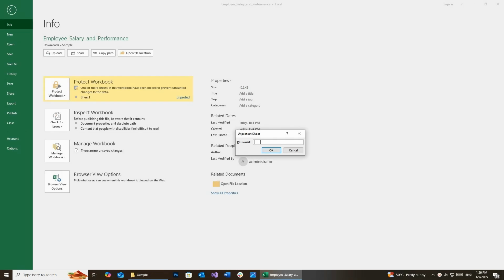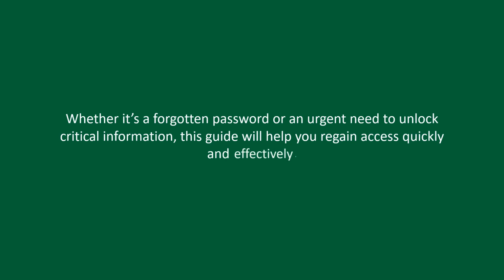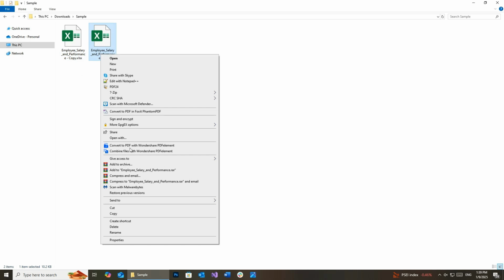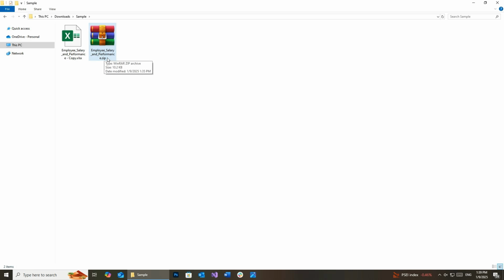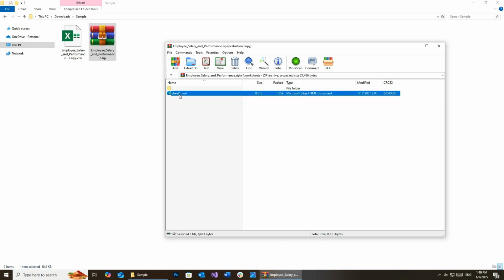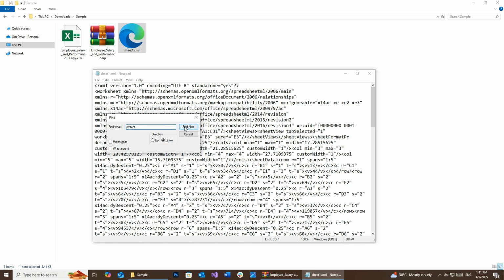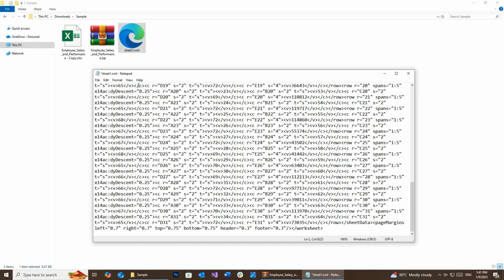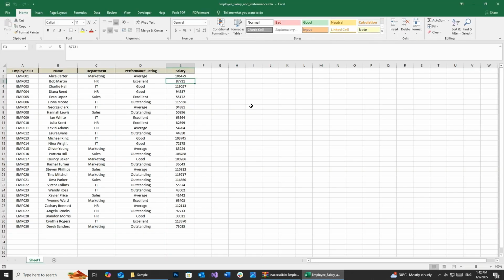[Excel] Removing Worksheet Password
This video guides you in removing password from a protected worksheet.